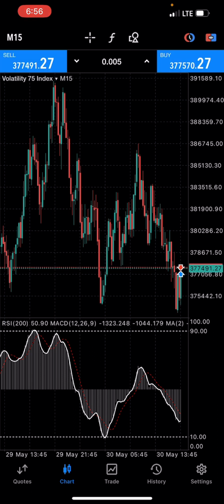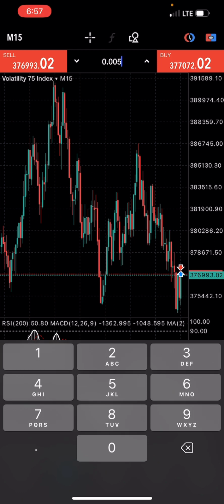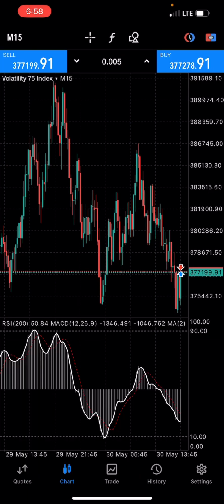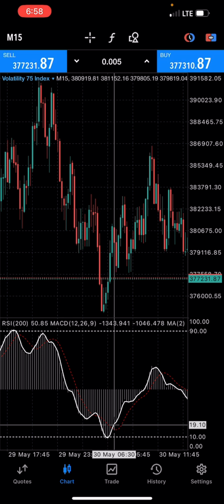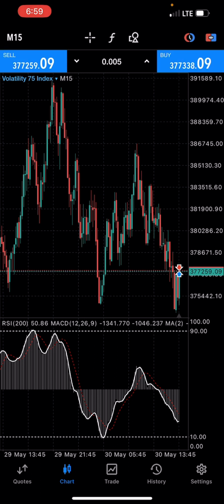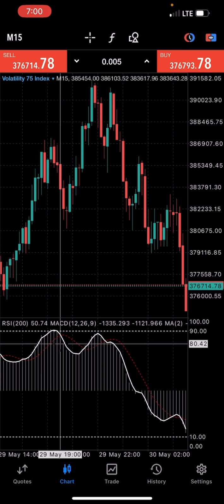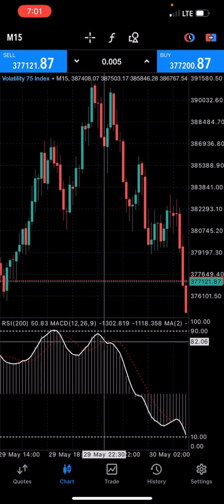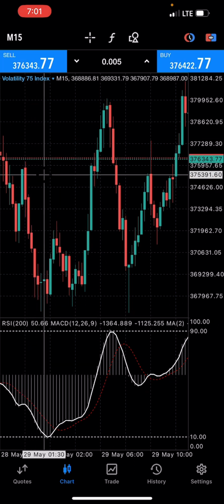Grow $5 to $5000 with this HIGH WIN RATE Strategy, Vix 75 #75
Fastest strategy to grow an account